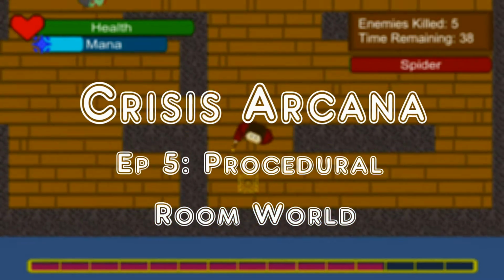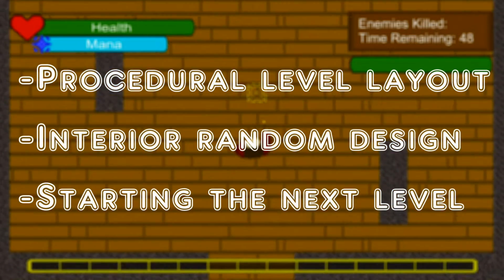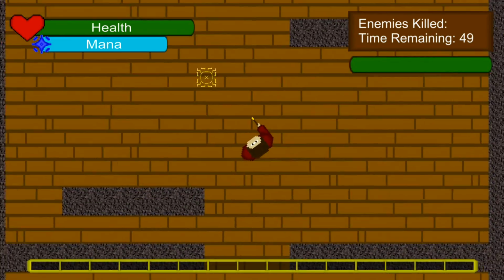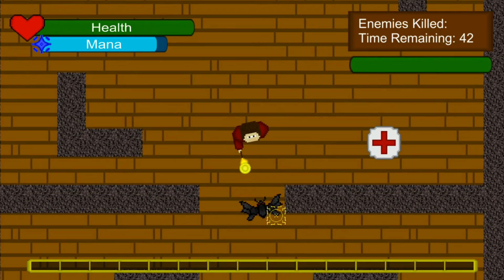Procedural Room World - Crisis Arcana Dev Log 5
On this episode I go through the addition of the room based world. Similar to the molten world this uses random. Every level contains a random layout of rooms and each room contains a random assortment of obstacles and enemies. The player must navigate these levels to find a randomly placed portal to take them to the next level.